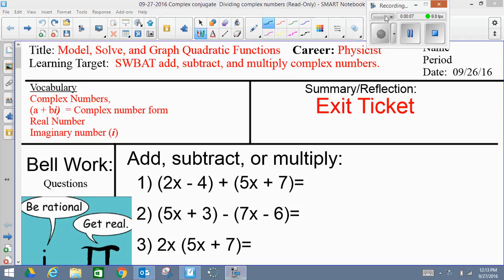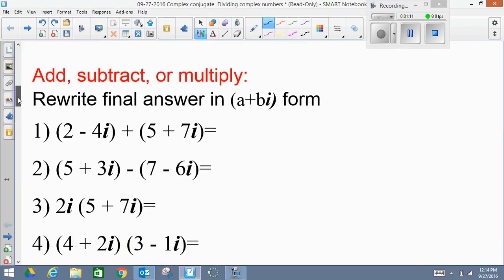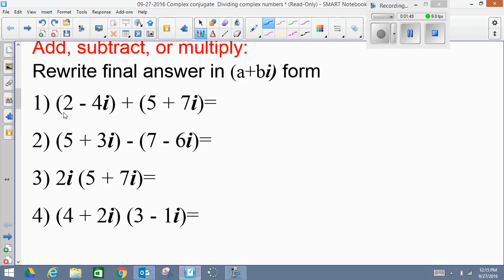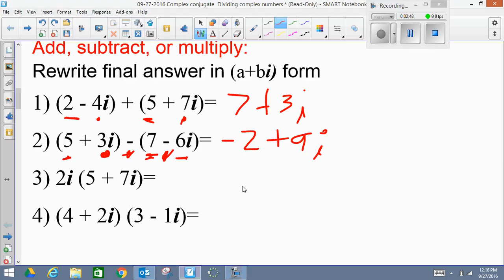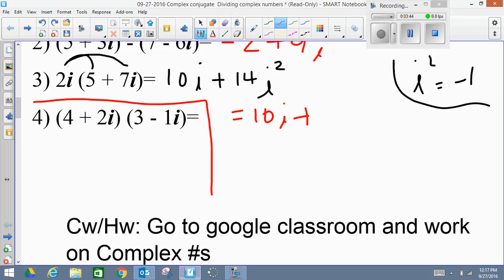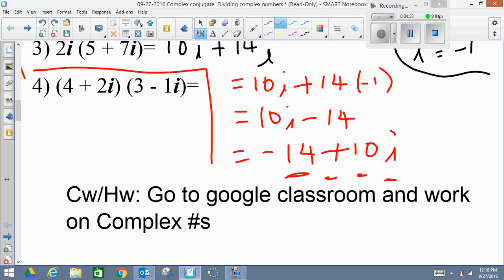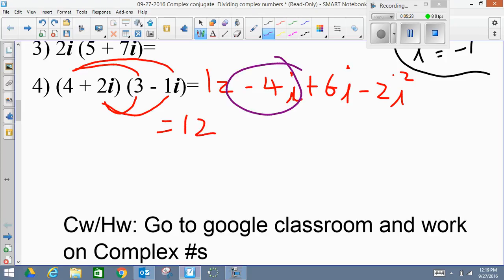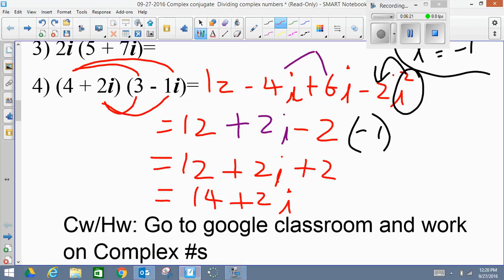Complex Numbers (Addition, subtraction, and Multiplication of Complex Numbers) (a+bi)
In this lesson, I explain how to add, subtract, and multiply Complex Numbers. (Addition, subtraction, and Multiplication of Complex Numbers) (a+bi)